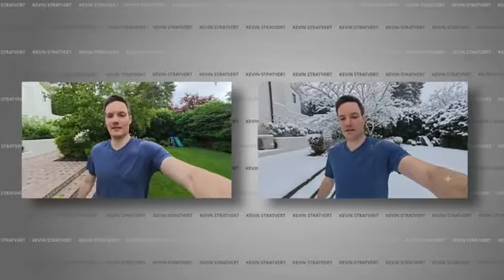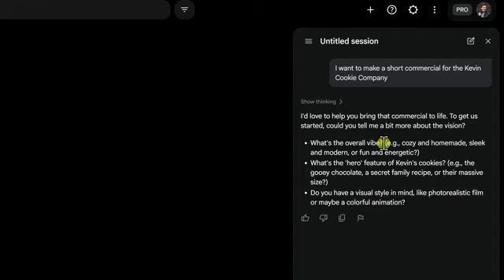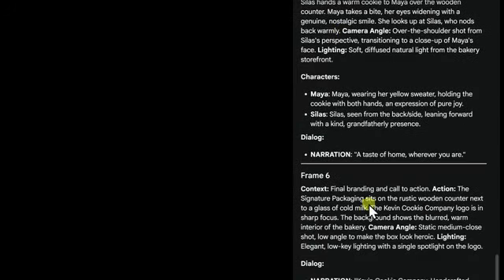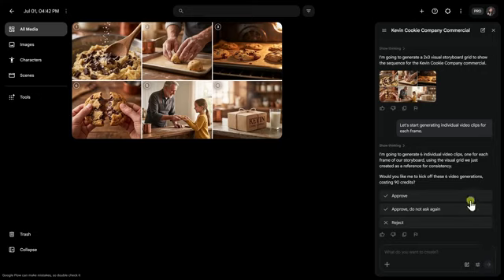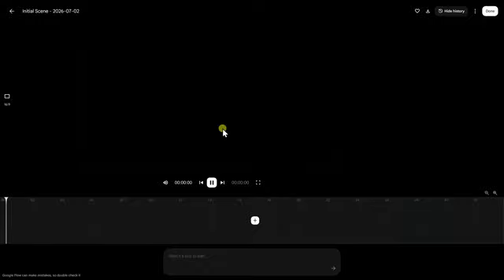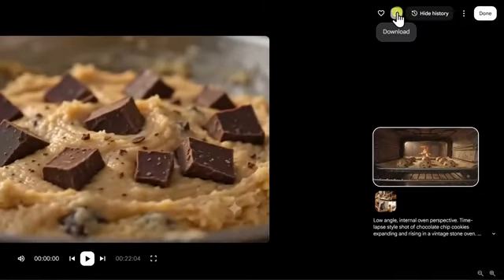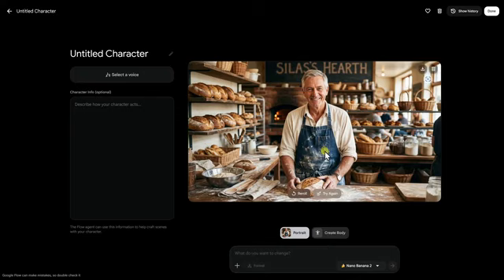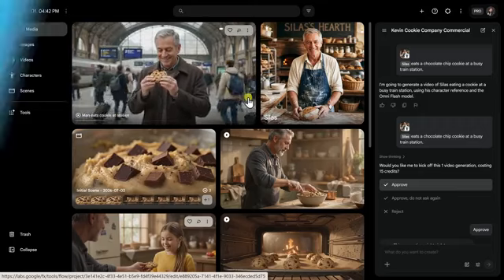How to Use Google Flow in 2026 – Step-by-Step AI Video Tutorial for Beginners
🚀 How to Use Google Flow – Step-by-Step Tutorial for Beginners!

In this video, I’ll show you how to use Google Flow step by step and create amazing AI-generated videos. Whether you're a beginner or already interested in AI video creation, this tutorial will help you understand the basic workflow.

🔥 In this tutorial you'll learn:
• How to get started with Google Flow
• How to create and edit scenes
• How to use camera controls
• How to improve AI video results